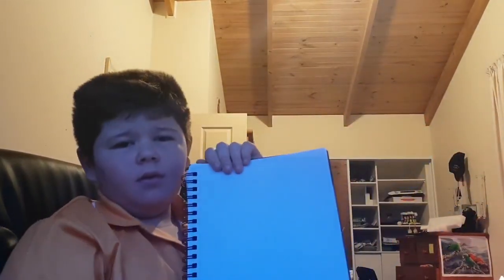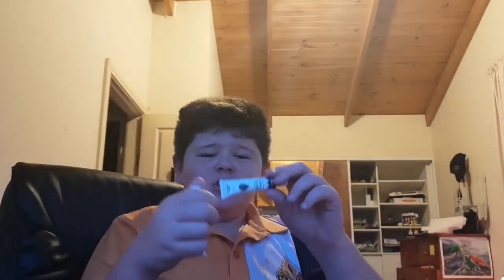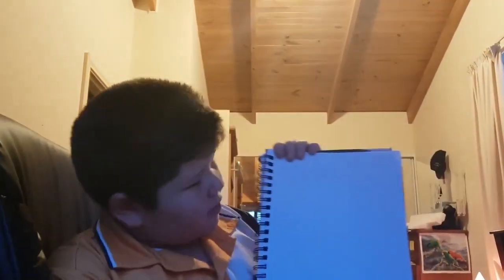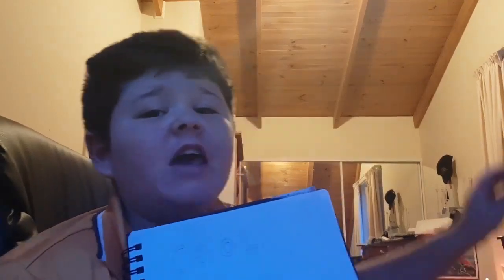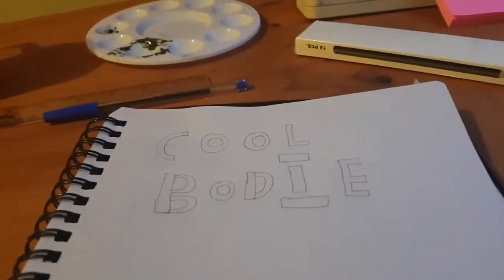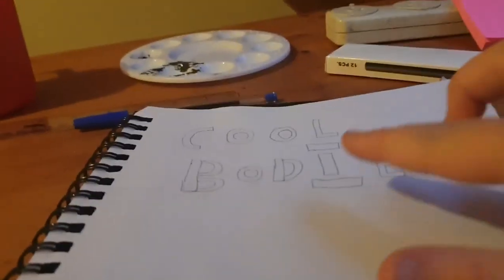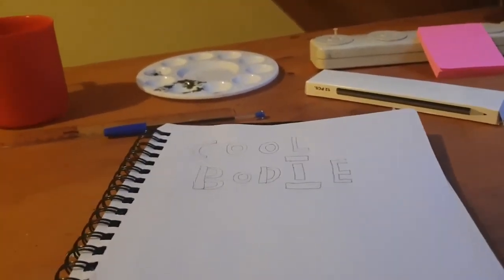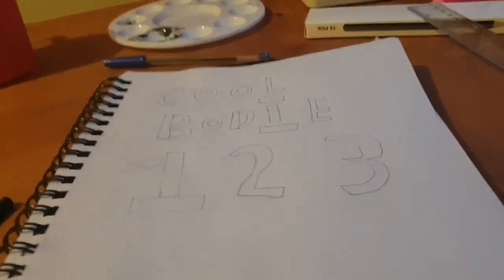Part 1cool bodie welcome poster